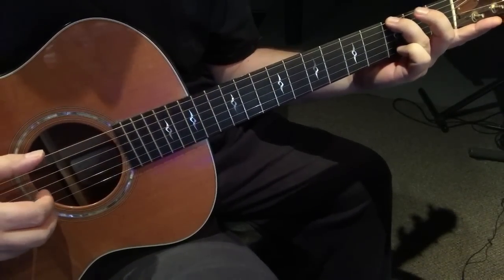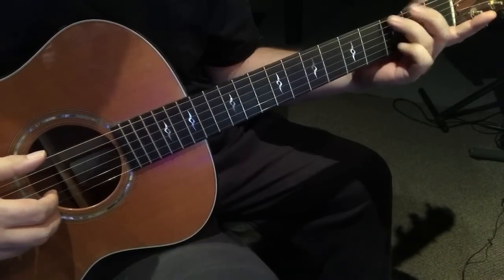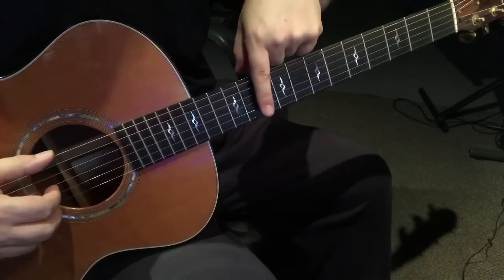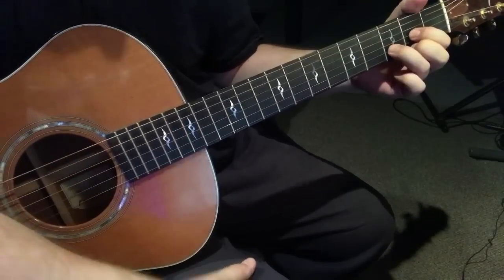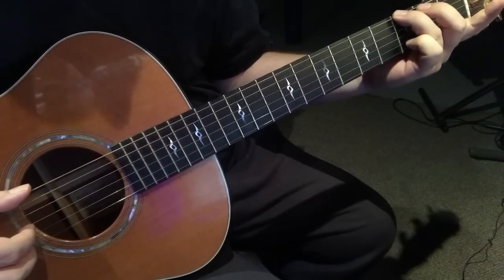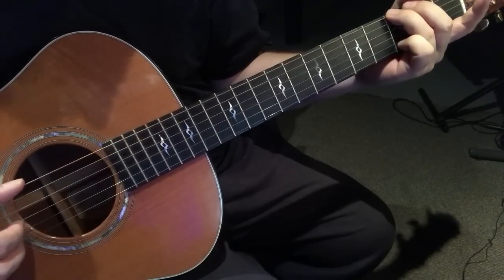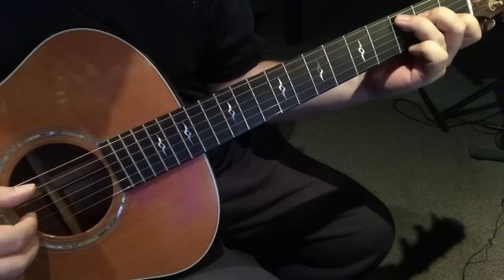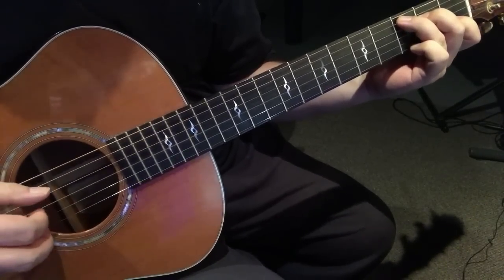Amazing Grace Fingerpicking For Beginners Quick Start Lesson 2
Amazing Grace, fingerpicking for beginners  "Quick Start" is a part of a complete beginner series where we learn a very simple right hand pattern and 3 Guitar Chords (G, C, and D) all while learning the classic Worship Hymn Amazing Grace.

First thing you will want to do is Download the Free Amazing Grace Study Guide which contains the tab, sheet music and detailed measure by measure instruction that a rank beginner can handle. The course is free and as Bob Harris says- there is "no reason" not to get the free Study Guide.

The pattern we are learning here first is a Simple Waltz pattern that remains the same for the entire song. Only thing that changes is the different strings we pluck for each chord.

Although many beginners might be having problems with learning the G C and D chords, the study guide has complete help and training with learning those chords, as well as practice along video lessons.

Changing chords is also a concern for most beginners and the course does contain a good amount of chord changing help.

Playing and practicing is important as the course features many play along videos and at different speeds. The course also gives the beginner guitar student a few different picking options and various chord forms. Student is encouraged to pick his/her own method for ease of playing personally for them.

Finally, many students are going to want to sing Amazing Grace and the last part of the course features tips on how to sing the song and how to find the key with the use of the capo. A new follow up course will be avail soon showing some other keys to play Amazing Grace in using the standard chords.